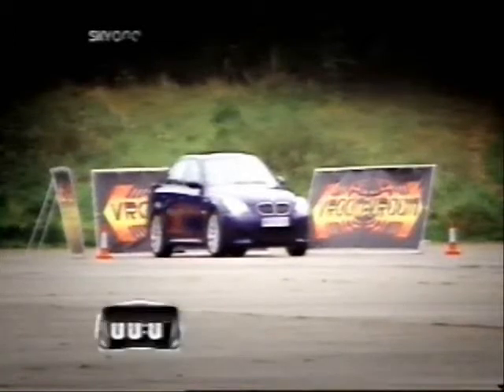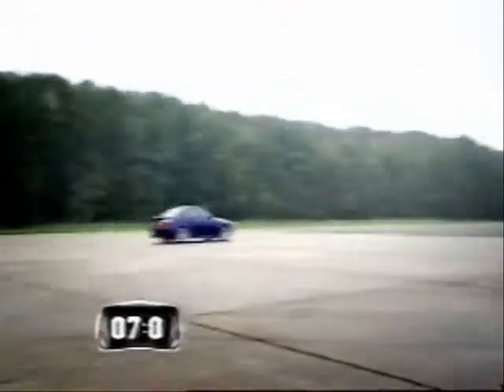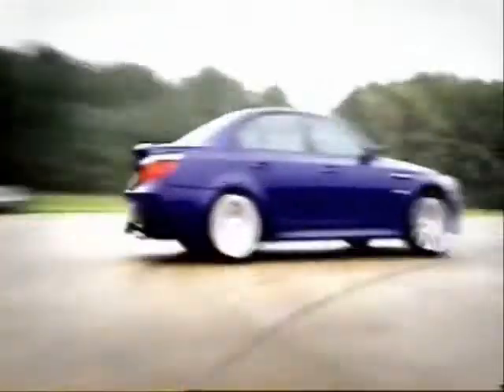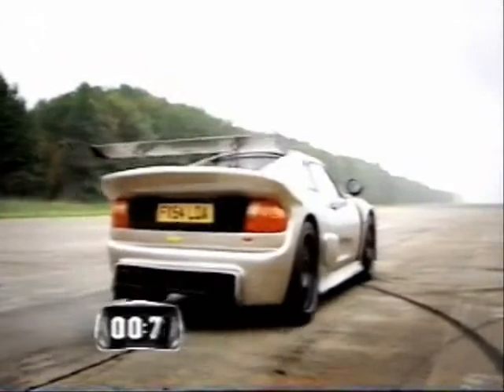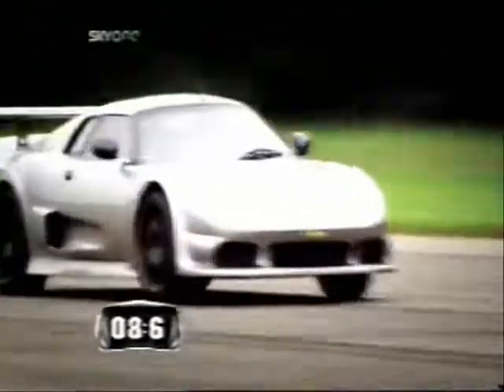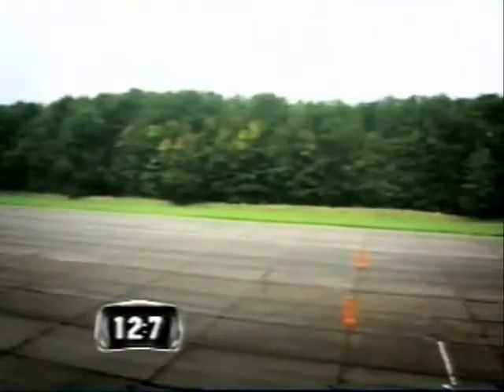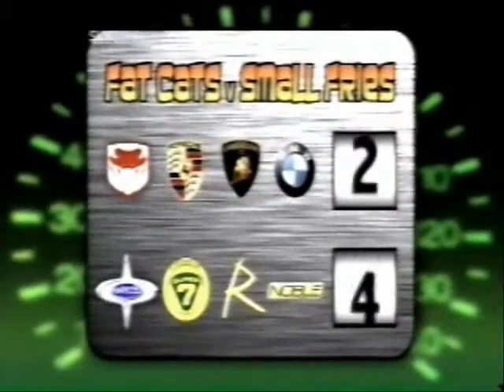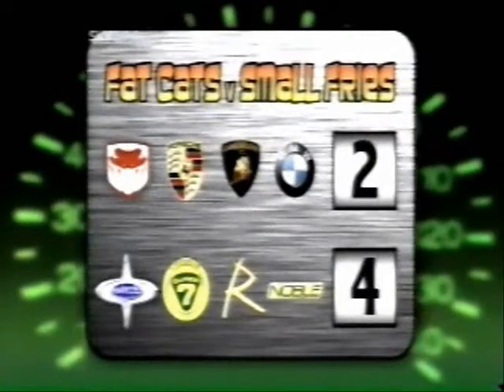BMW M5 v NOBLE - 1/4 MILE SPRINT - DRIVER DUNCAN GRAY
SKY TELEVISION VROOM VROOM , A CAR PROGRAMME THAT PUTS THE FUN BACK INTO MOTORING- TEST/PRO-DRIVER DUNCAN GRAY PUTS THE NOBLE AGAINST THE BMW M5 IN A 1/4 MILE SPRINT FROM A STANDING START!!  ITS SAID HE CAN PLAY A MOUTH ORGAN WITH HIS TOES WHILE STANDING ON HIS HEAD??  BUT WE KNOW HIM AS  "THE BLOB"